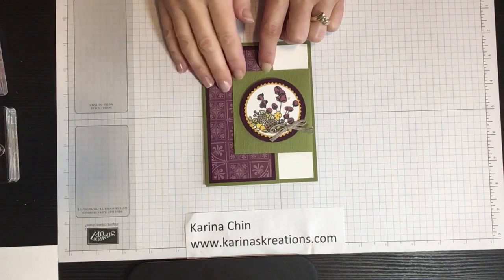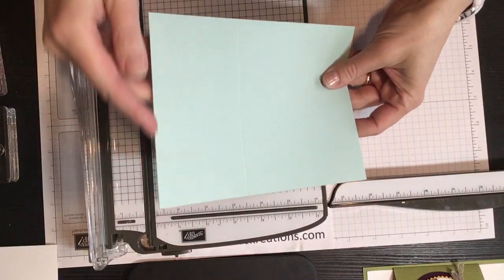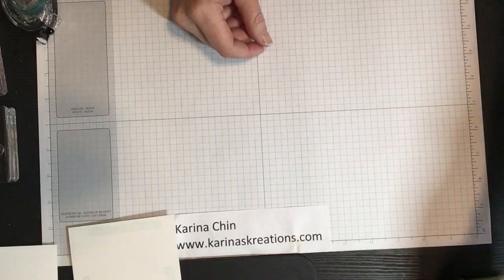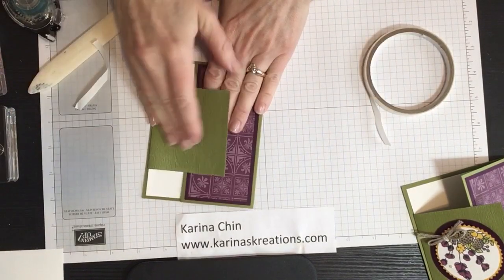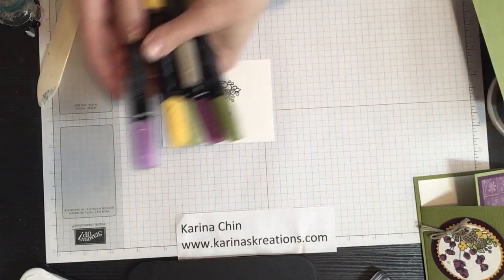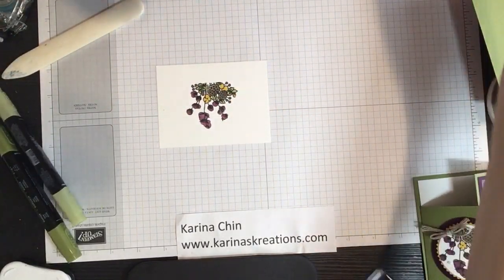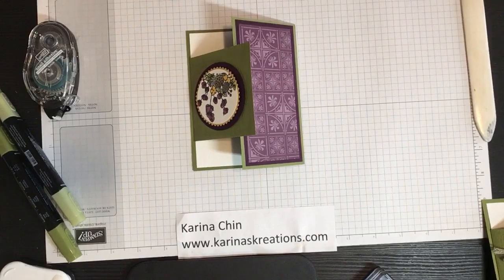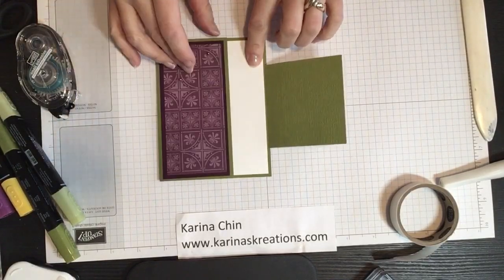karinaskreations Easy Fancy Fold Card using theStampin’Up Country Home stamp set.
Make an easy fancy fold card with the Country Home stamp set by Stampin’Up.